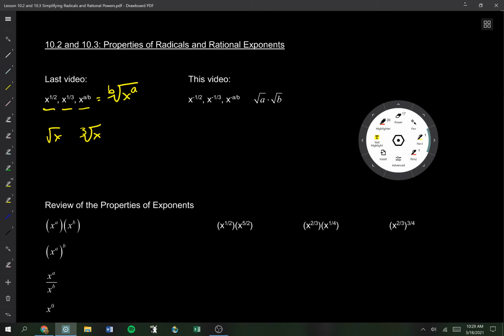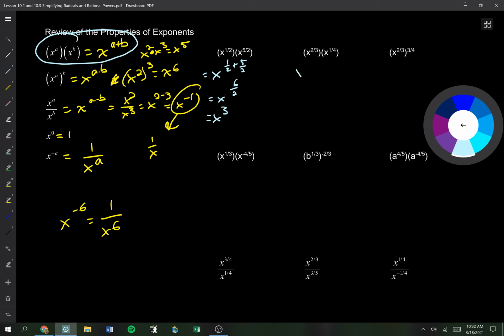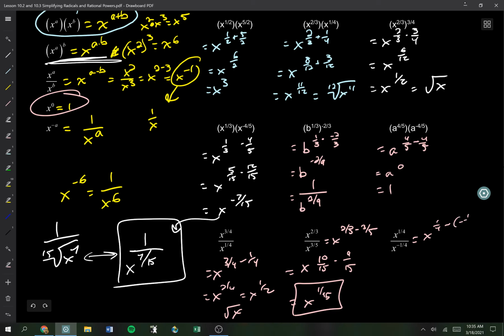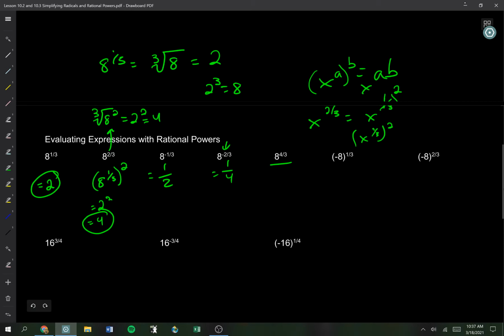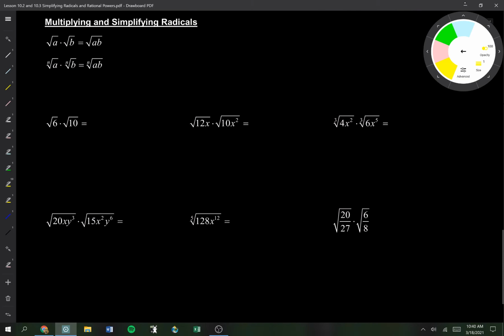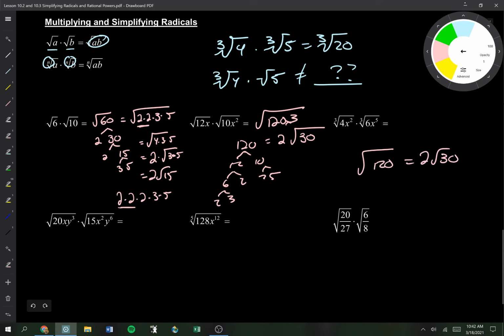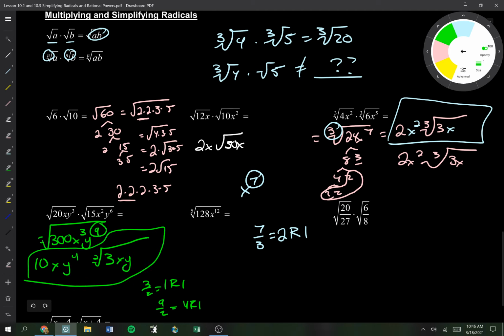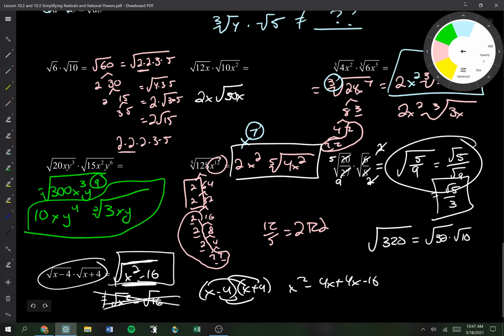Simplifying Radicals and Rational Exponents - Measured Math Ch10.2 and 10.3 Intermediate Algebra